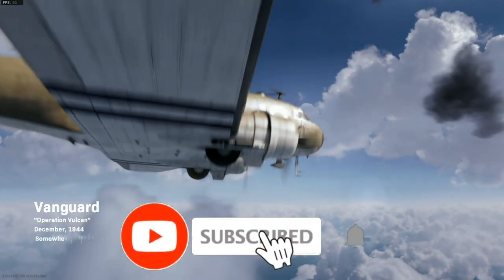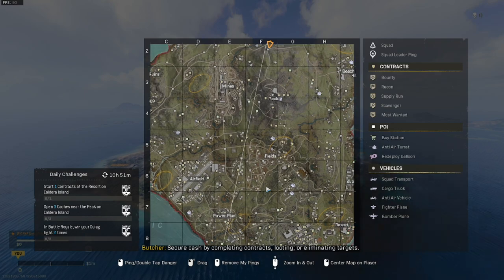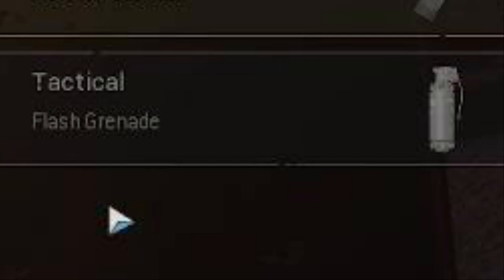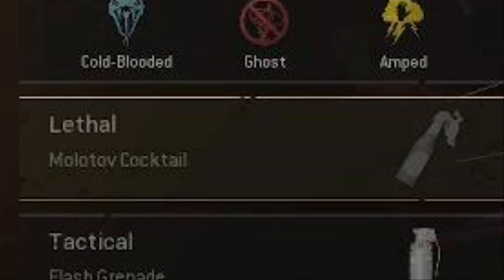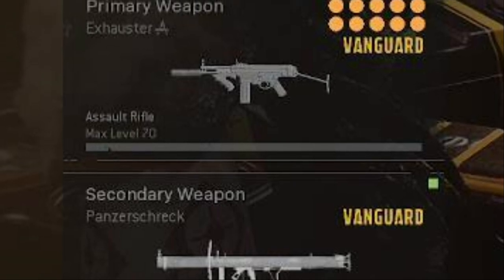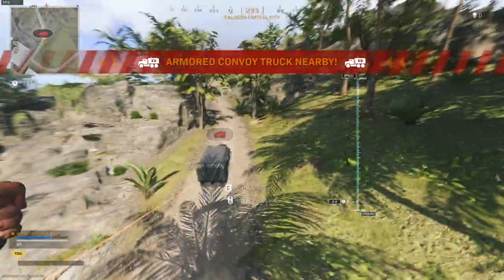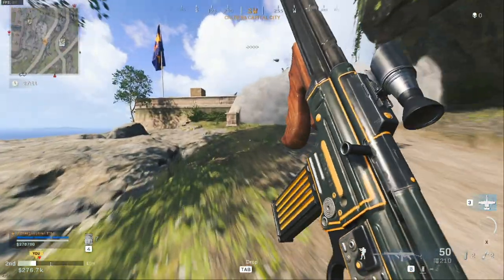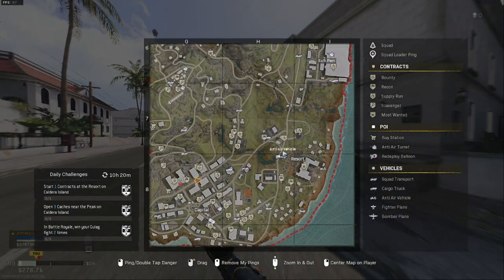WARZONE: HOW TO DEFEAT ARMORED CONVOY TRUCK IN "SEARCH AND DEPLOY" EVENT (Warzone Season 2 Update)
How to defeat armored convoy truck in "search and deploy" event in Warzone season 2. Tell me do you think armored trucks are op?

In this video, I am showing you how to fix freezing in Warzone season 2.

Call of Duty: Modern Warfare is a first-person shooter video game developed by Infinity Ward for the Xbox One, PlayStation 4, and Windows. It is a reboot of the original Modern Warfare trilogy. Call of Duty: Modern Warfare is the sixteenth game in the Call of Duty franchise, the fourth game in the Modern Warfare series, and Infinity Ward's second to be developed in a three-year development cycle. Announced on May 30th, 2019, the game was released on October 25th, 2019. Call of Duty: Warzone is a free-to-play Call of Duty game developed by Infinity Ward and Raven Software for the Xbox One, PlayStation 4, and Windows. Warzone is also a component for Call of Duty: Modern Warfare. The game features two modes, a Battle Royale mode and a Plunder mode. Call of Duty: Vanguard is a 2021 first-person shooter game developed by Sledgehammer Games and published by Activision. It was released on November 5 for Microsoft Windows, PlayStation 4, PlayStation 5, Xbox One, and Xbox Series X/S. It serves as the 18th installment in the overall Call of Duty series.